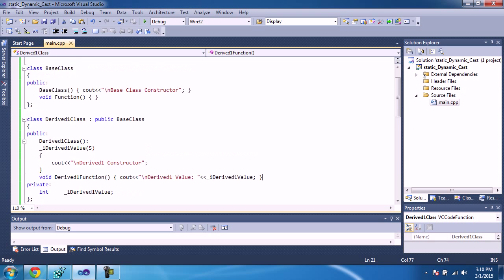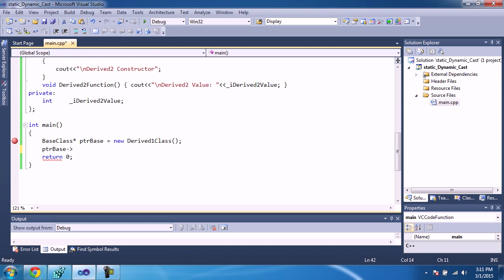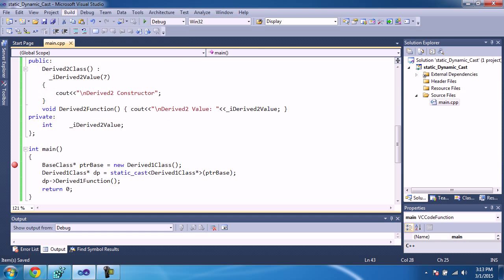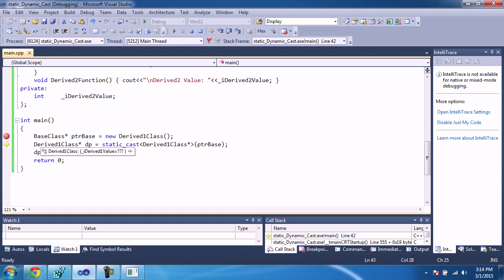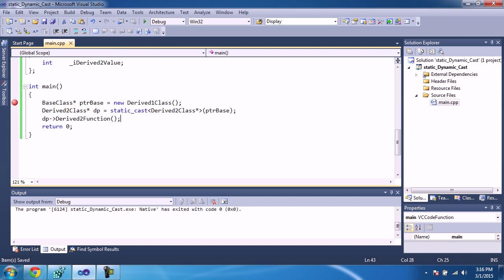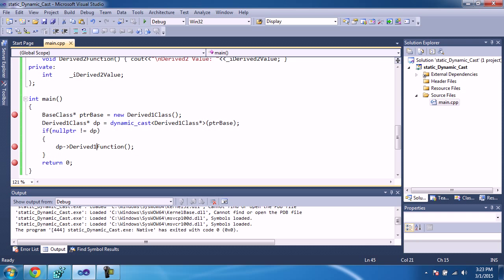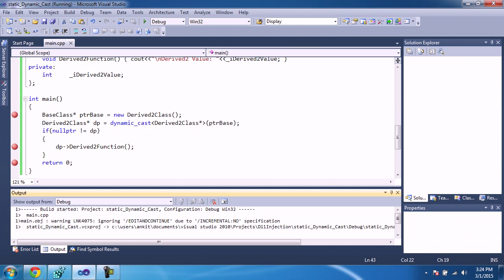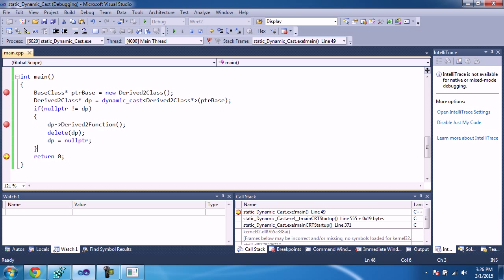Static vs Dynamic Cast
Static vs Dynamic Cast | @ProgrammingArena